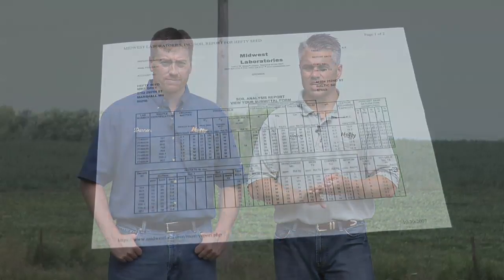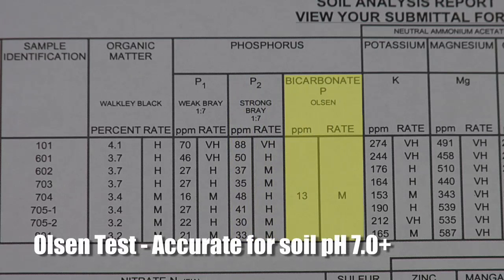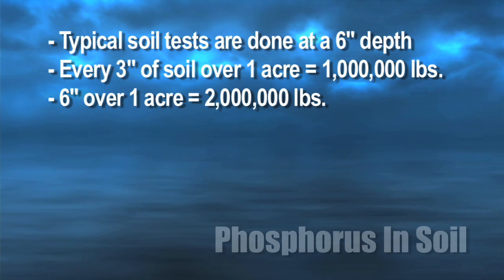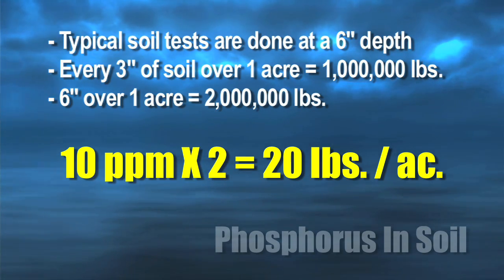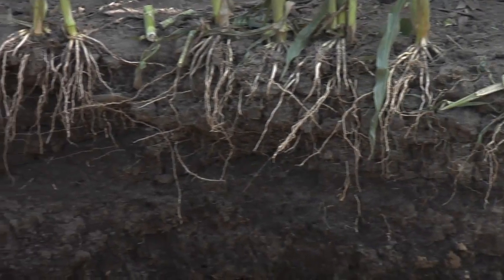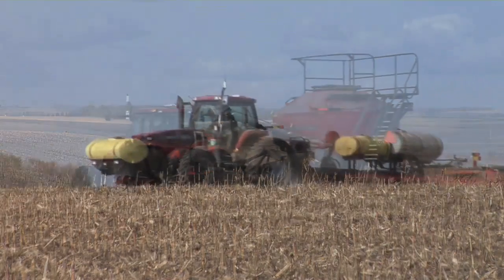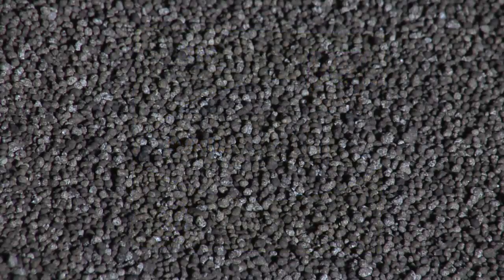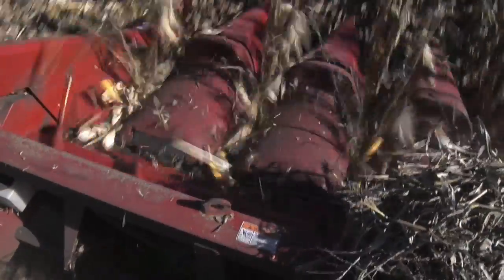Phosphorus Fertilizer #595 (Original Air Date 8/30/09)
Brian & Darren discuss Phosphorus fertilizer and your crop's need for it.